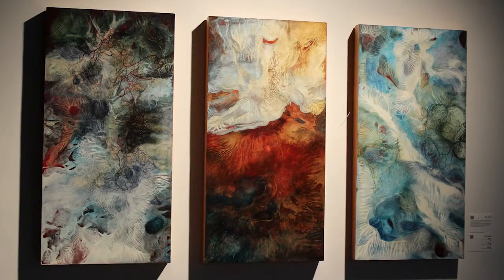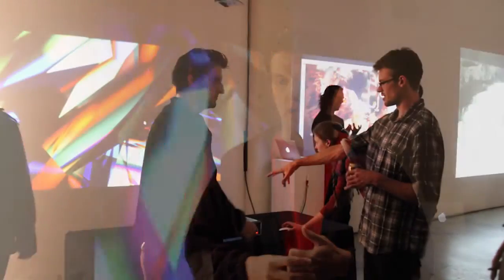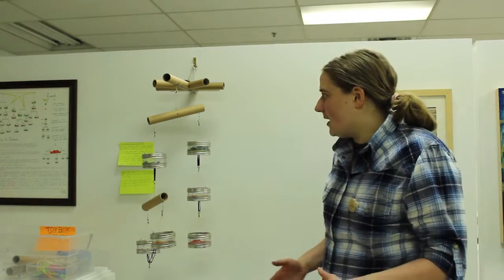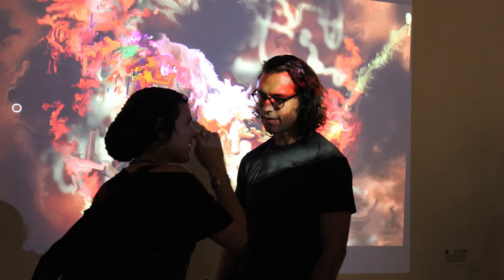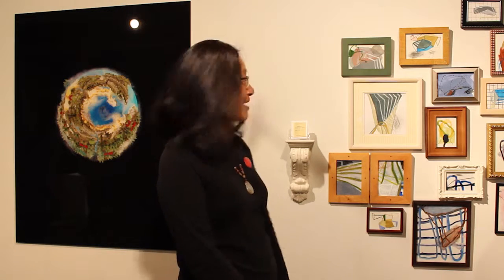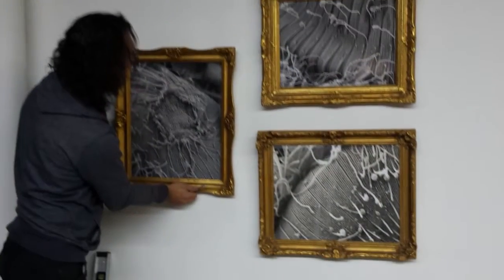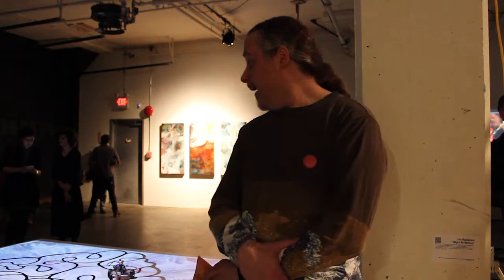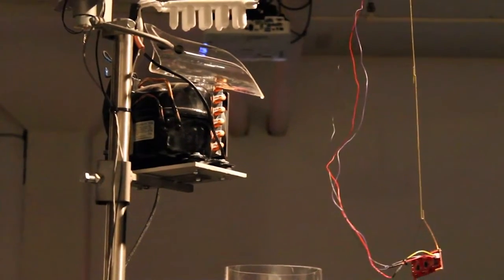SPARK INTERVIEWS HD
Compiler artist interviews from the Spark! event.

Some of the questions we asked them: What is the story behind the work you are including here at Spark? Why use science as your inspiration, or use art to express your science? Is the collaboration/comingling/collision between art and science important for you?

0:01 - 2:32 Dzee Louise
2:33 - 4:57 Erik Zepka
4:58 - 6:40 Jeremiah Birnbaum
6:41 - 8:37 Julia Maddison
8:38 - 10:27 Christopher Rodrigues
10:28 - 12:47 Aileen Penner
12:48 - 15:15 Willa Downing
15:16 - 19:10 Patrick Keeling
19:11 - 21:33 Daniel DeGagne
22:34 - 22:50 Luke Blackstone
22:51 - 24:49 Erick James
24:50 - 26:17 Robi Smith
26:18 - 29:39 Char Hoyt